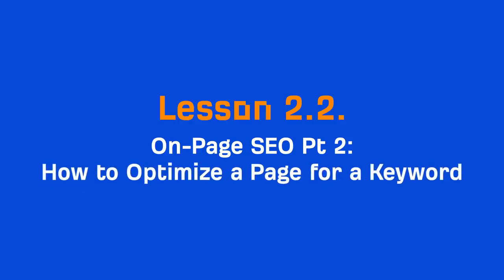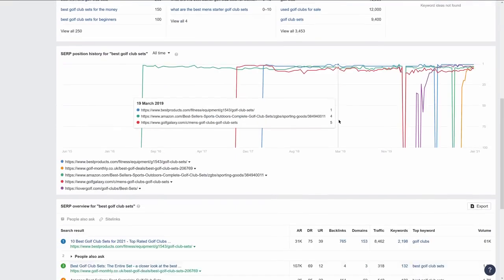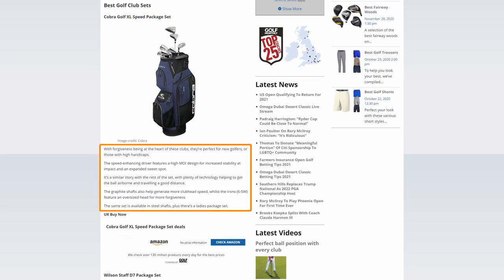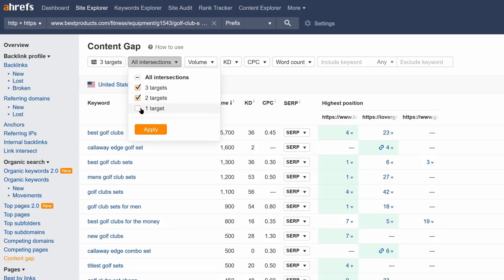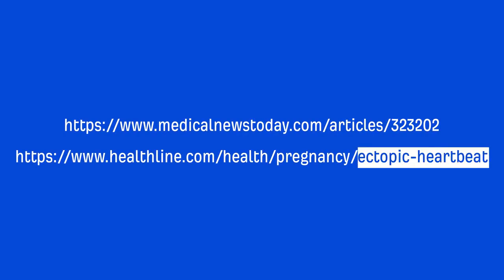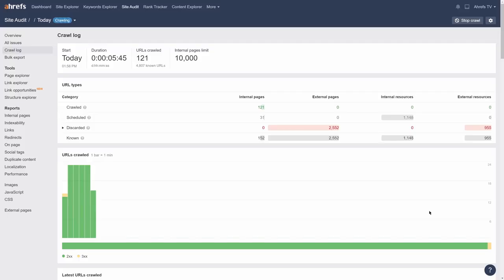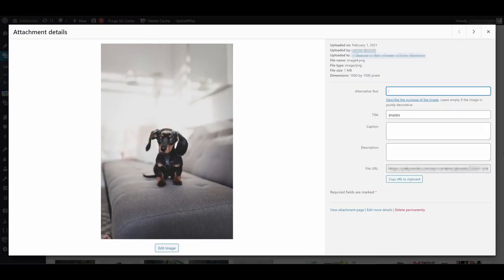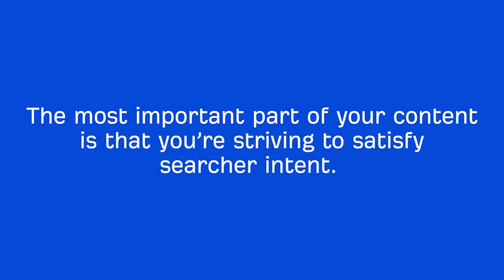ON Page SEO Tutorial - The Complete Guide - 2023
ON Page SEO Tutorial - The Complete Guide - 2023 You know you need SEO to make your website visible to search engines, but have you considered the different techniques you can use? Optimizing your website with on-page SEO techniques is a great way to increase your visibility and drive more traffic to your site. ON Page SEO Tutorial - The Complete Guide

From keyword research to optimizing your meta tags and content, there are a variety of ways to ensure that your website is optimized for search engine algorithms. In this article, I'll lay out some of the most effective on-page SEO techniques so that you can get the most out of your website optimization efforts.

There are no shortcuts to success when it comes to SEO, and it takes time for search engines to crawl, index, and rank your site in their results. But if you take the time now to implement these on-page SEO tactics, you'll reap the rewards in the form of improved visibility both now and in the future. Let's get started!